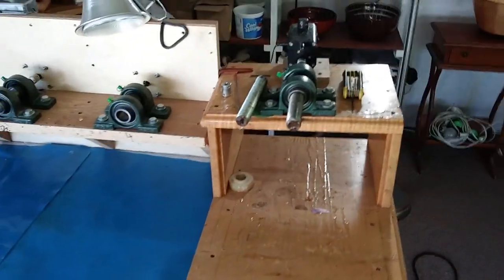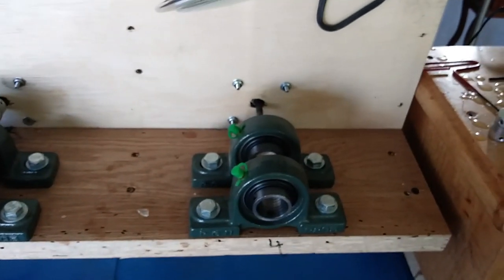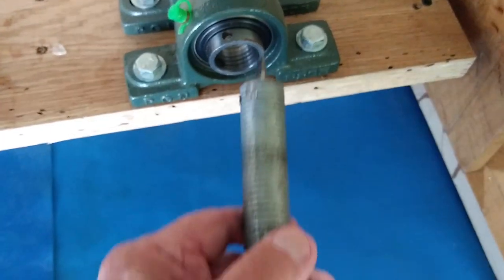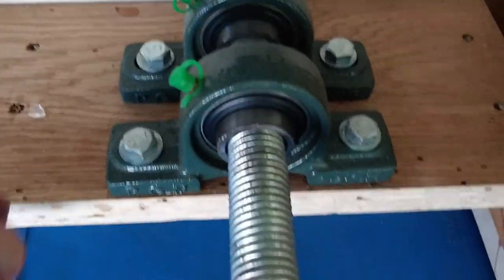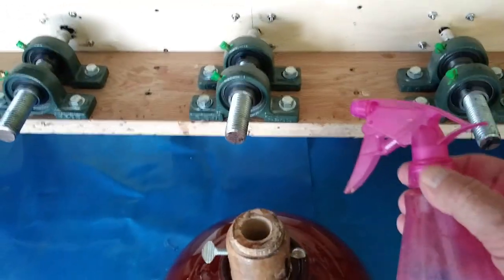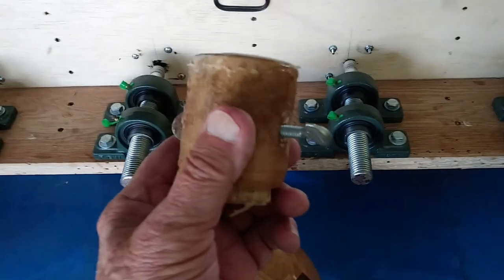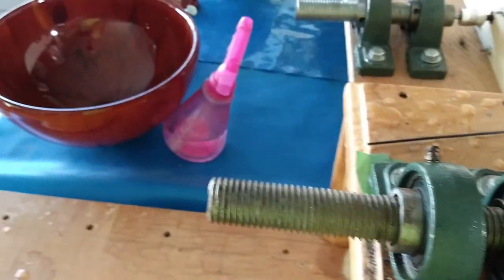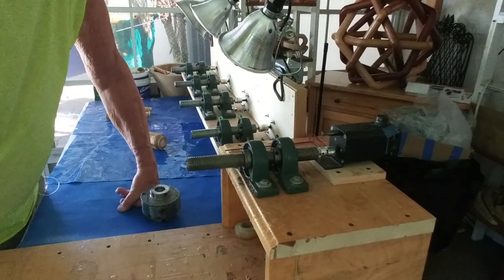Making Different Slow turners for Epoxy and Other finishes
This Video will show you how I made several different Slow Turners and will include all the parts needed and where to purchase them.